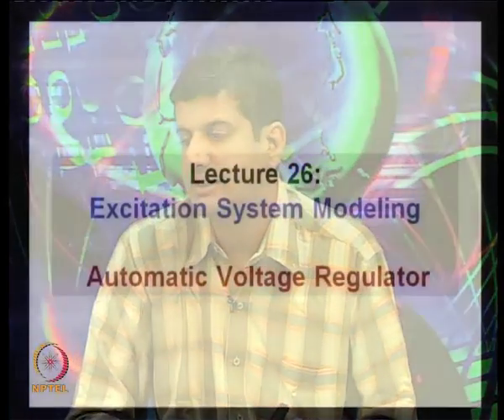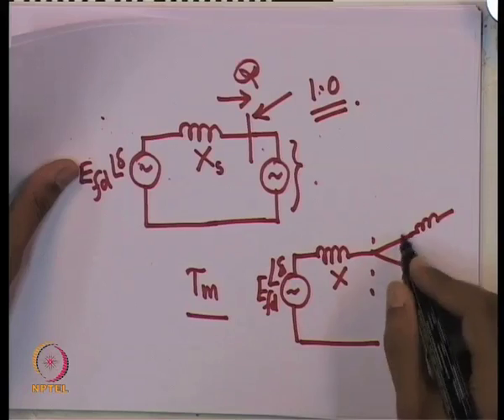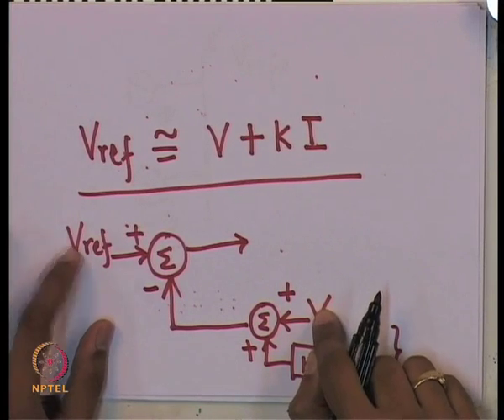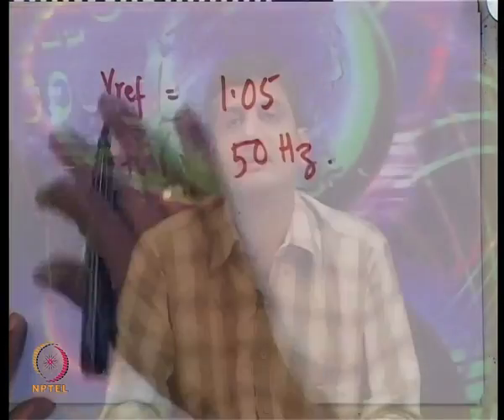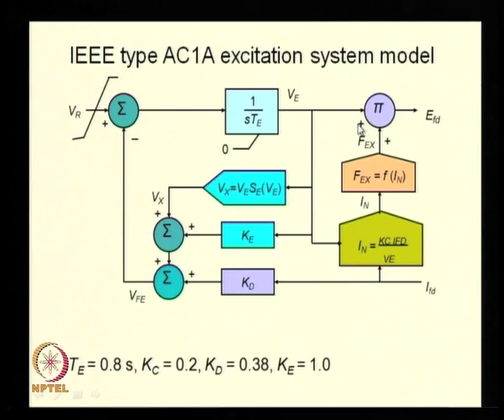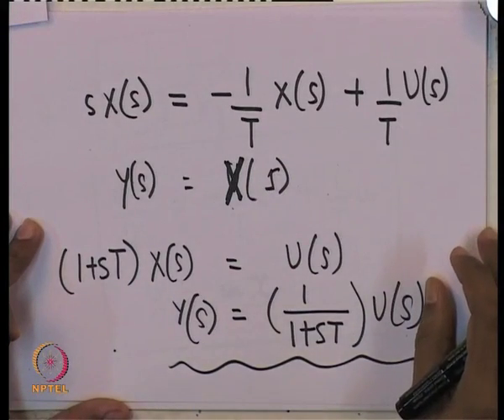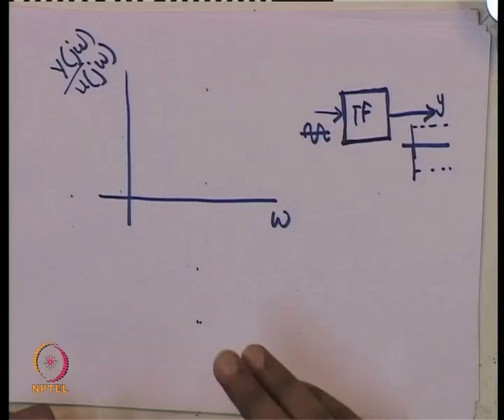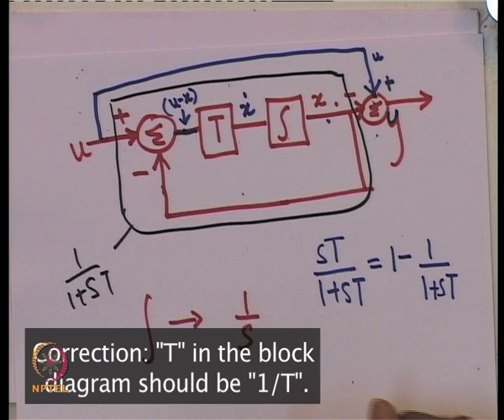Mod-01 Lec-26 Excitation System Modeling. Automatic Voltage Regulator